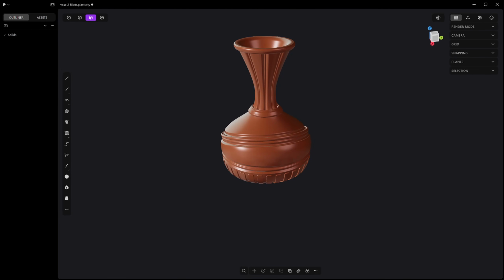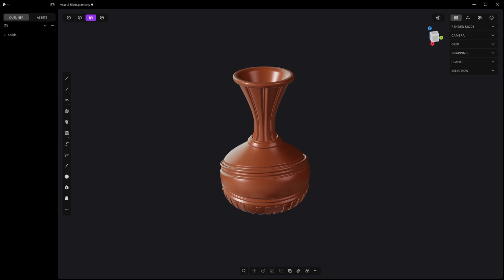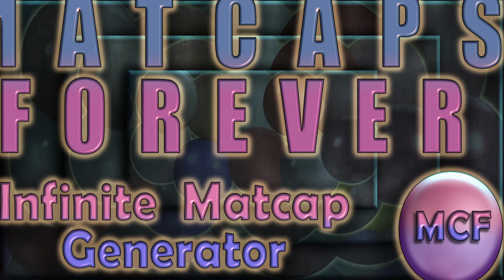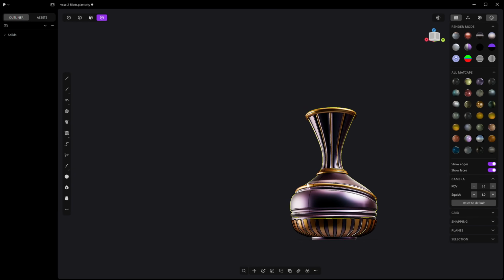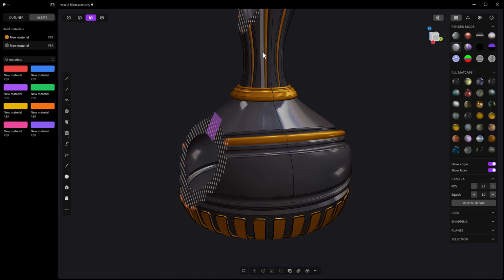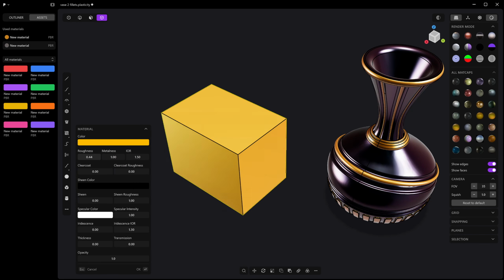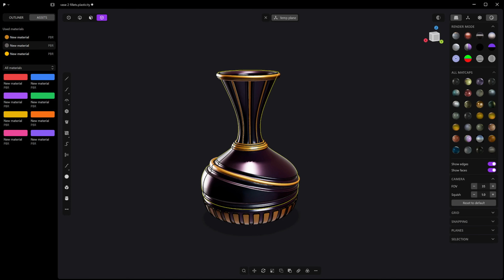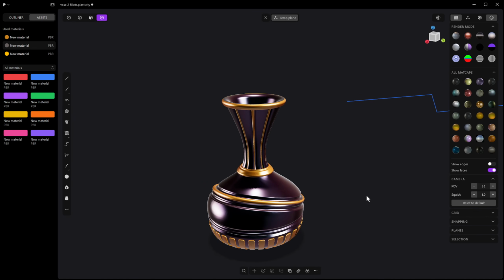The Future Of Plasticity is BRIGHT!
Lets Explore the upcoming Beta Features of Plasticity including the UI redesign, cross sections and more

💰 Buy my Plugins and Resources:
Takerefuge3d (Cut out The Middle man) :